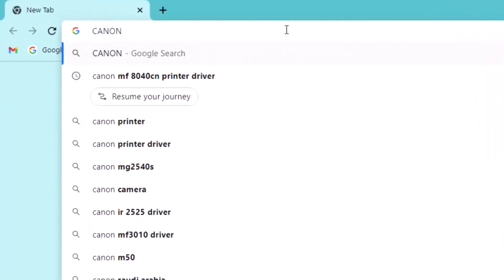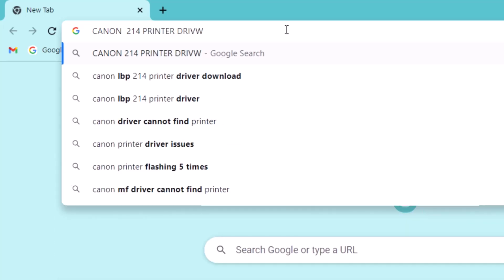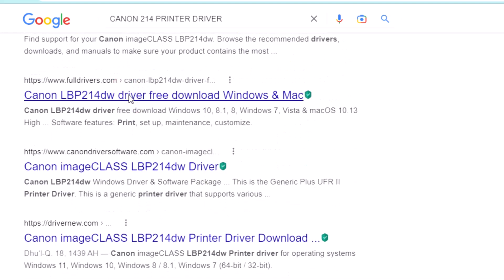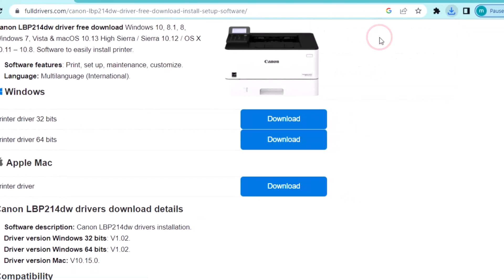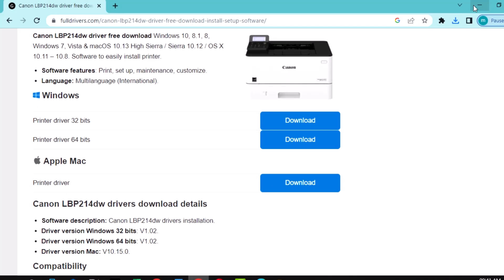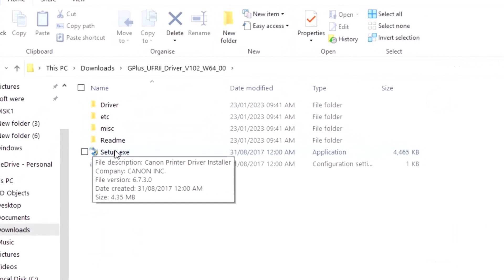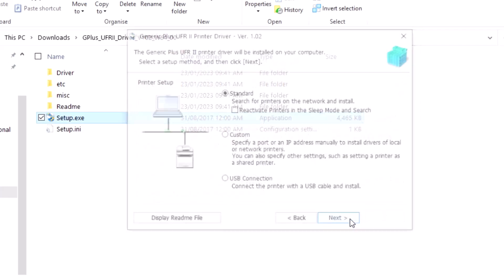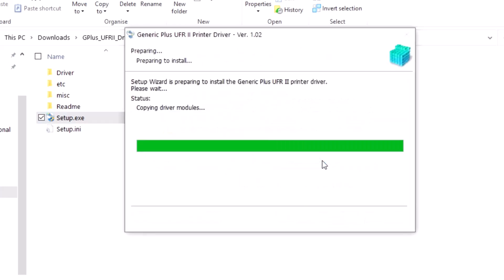How to download and install Canon i-SENSYS LBP214dw printer driver for windows 2023 in us english.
how to install canon printer driver in windows 10,
German,Japan,Portugal,Italy,Canada,Poland 2023.